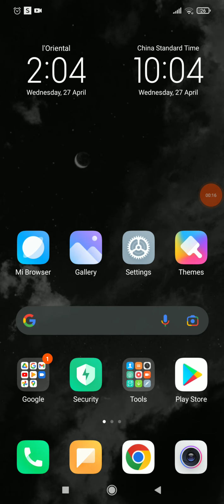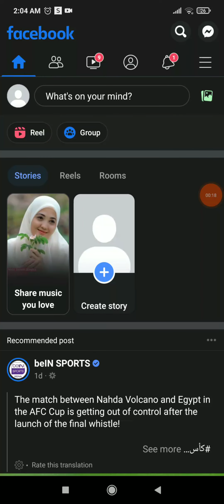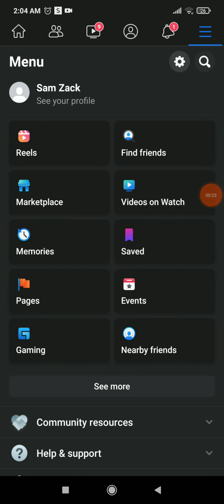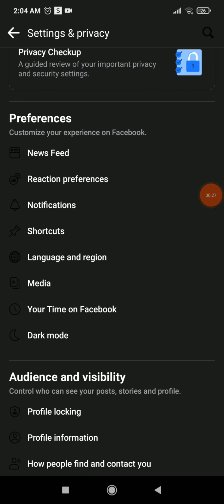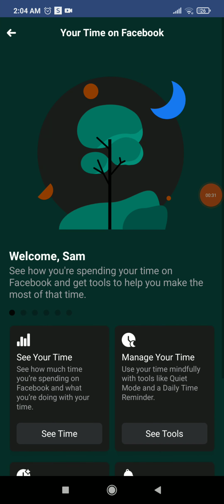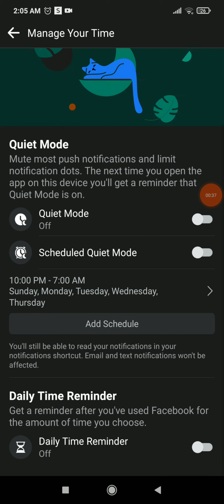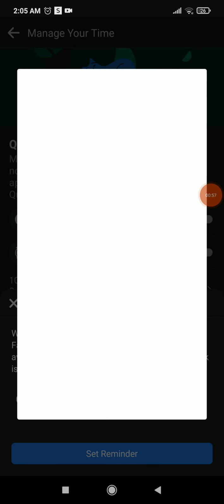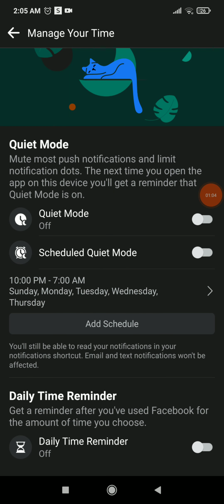How To Turn On/Off Daily Time Reminder On Facebook app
My idols on YouTube:
Mike Vestil
Ali Abdaal
biaheza
Kevin David
Incognito Money
Sara Finance
Everyday Money
Channel Makers
Vidiq
SuperHumans Life